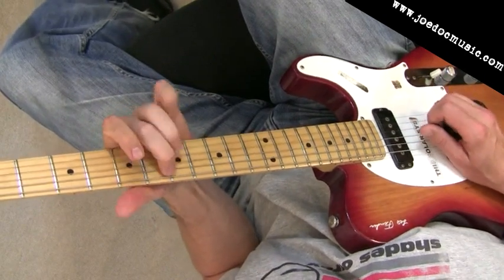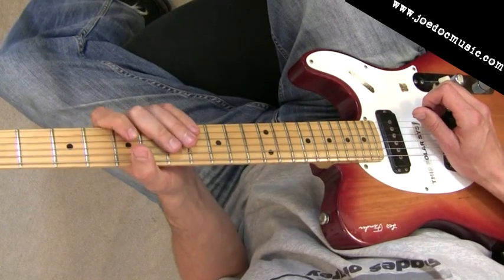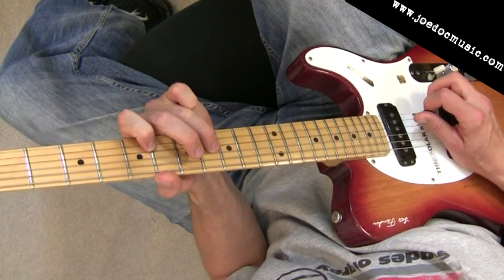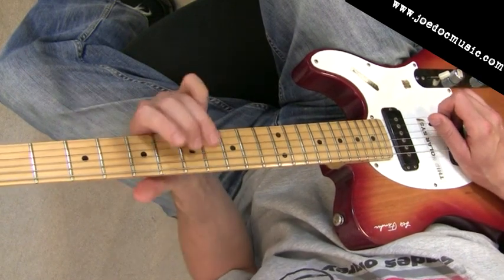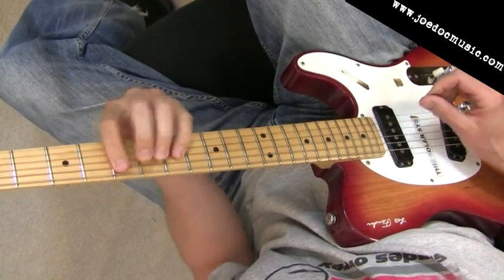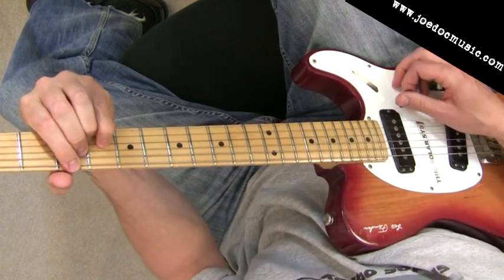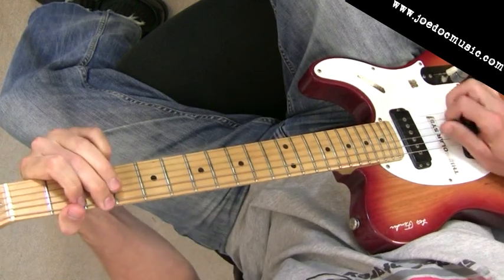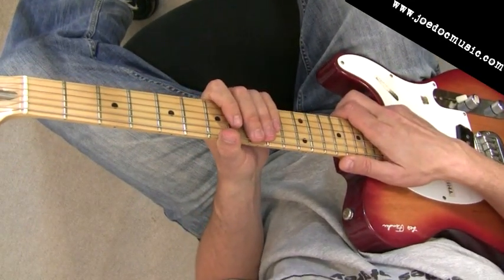Pentatonic Open String Telecaster Lick Hybrid Picking Brad Paisley Style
Pardon my stumbles in the video! Unlike our more "produced" DVDs, these youtube videos are just set up and go... mistakes and all. For those of you interested in fingerstyle guitar, check out our Travis Picking DVD

Gear: The guitar in the video is a G&L ASAT Leo Fender plugged straight in to a Fender '65 Deluxe Reverb Reissue, mic'ed with a Shure 57, through a Neve Portico 5012 preamp into Pro Tools, where I add a touch of compression and a 115ms. slap delay.